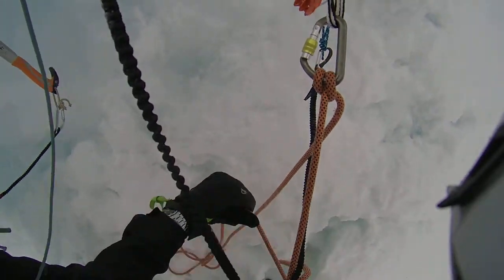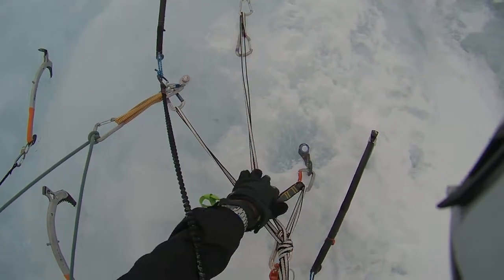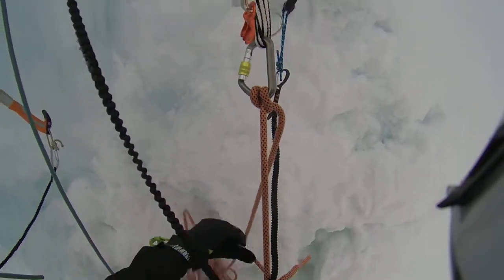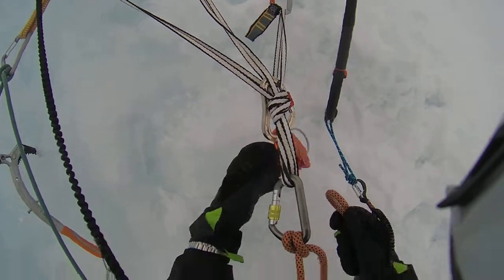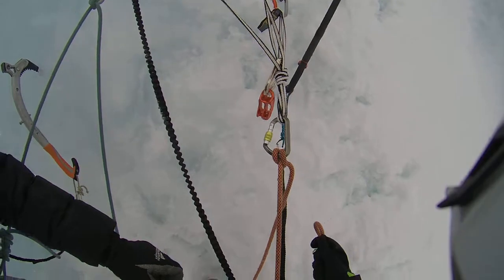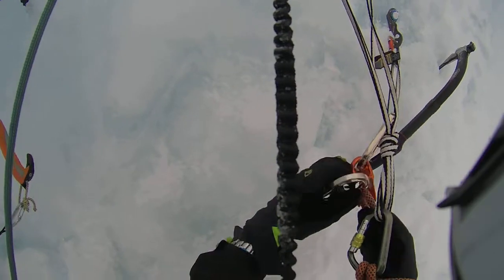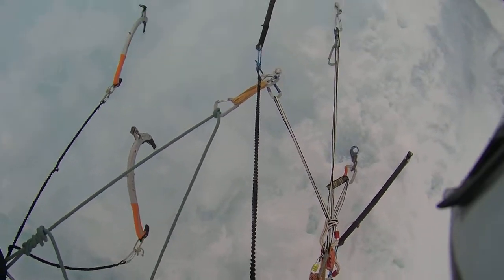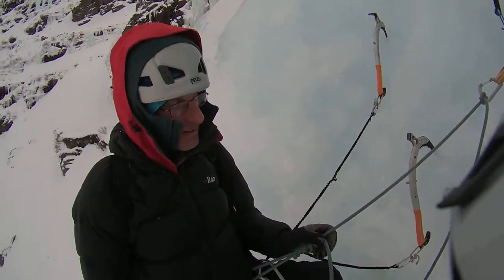Norway Ice Climbing - setting up belay with Robin